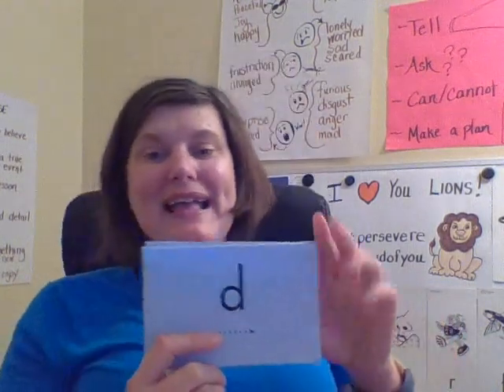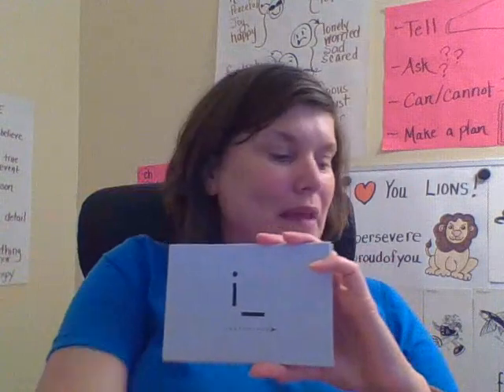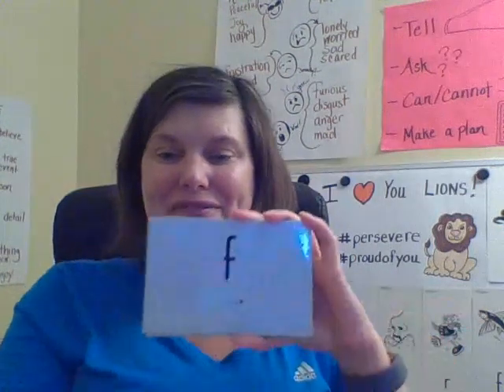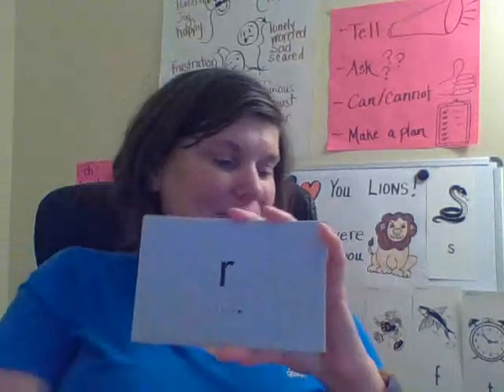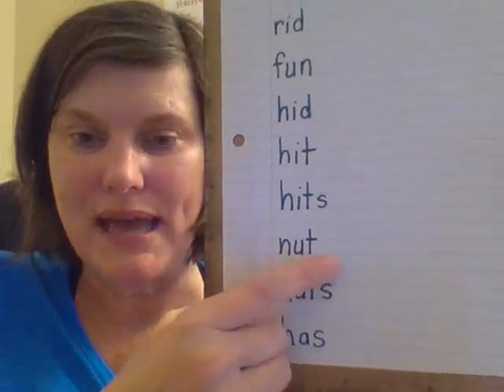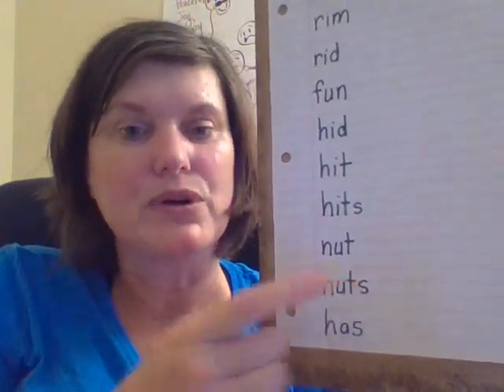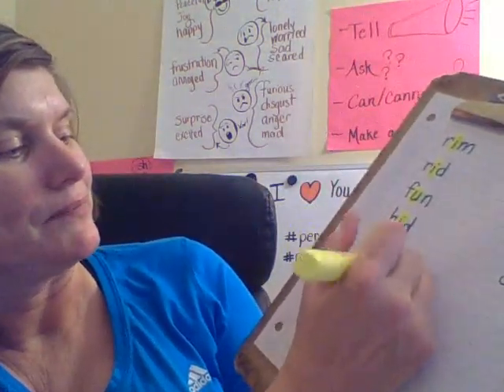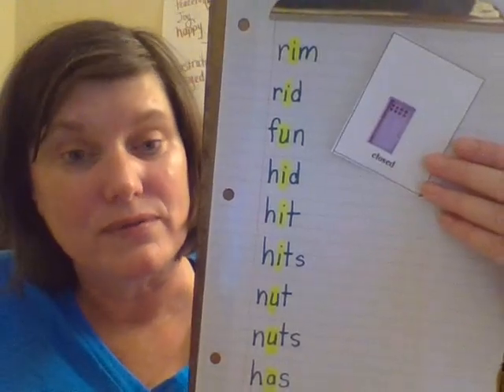Short Vowels, Single Syllables: Lesson #26 A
In this video, students will review the meaning of a closed syllable and review previously instructed consonant and vowel sounds.  Students will learn short-vowels and practice single-syllable decoding and encoding if continuing with this series of lessons.